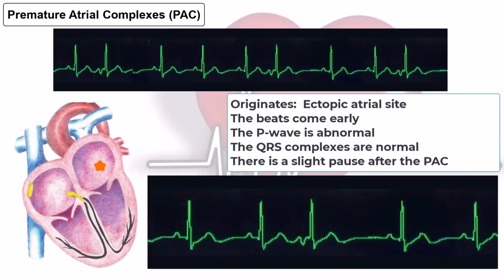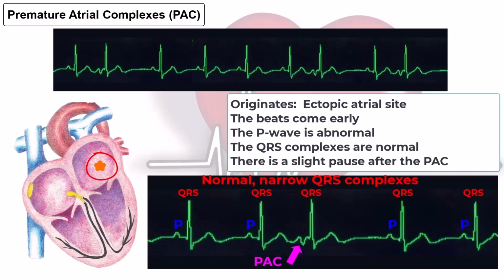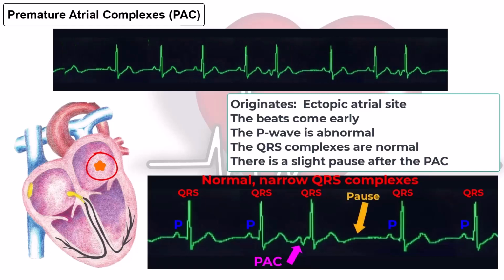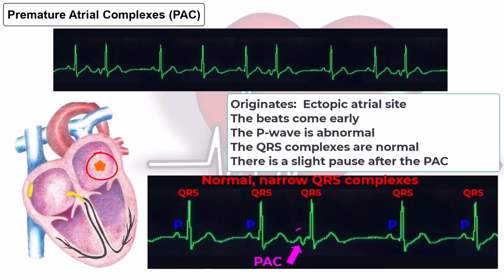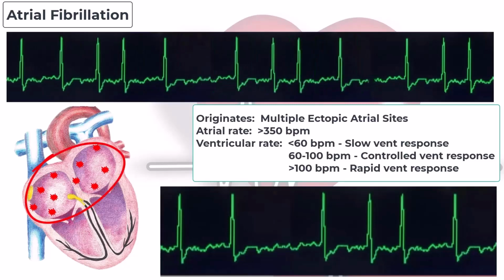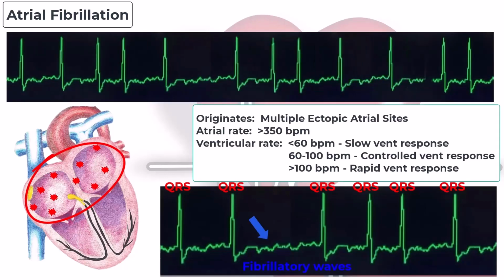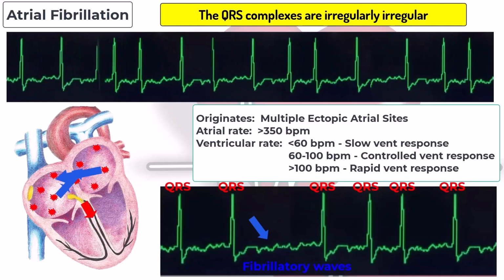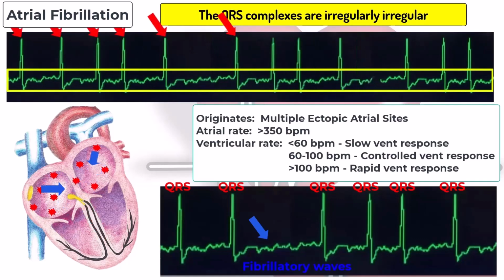Rhythms and Telemetry Course - Atrial Rhythms Sample Video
Learn about the Atrial Heart Rhythms. Here is a sample video from ECGedu.com's Rhythms and Telemetry Course. This is a great entry-level course for any medical provider wanting to learn to read ECGs and learn normal and abnormal heart rhythms. Visit us at ECGedu.com to learn more.